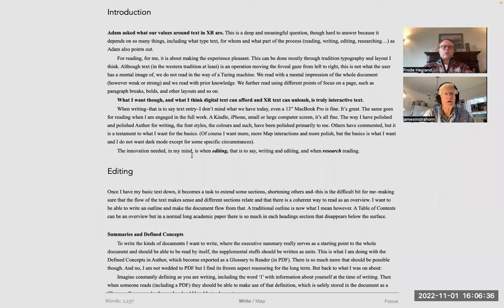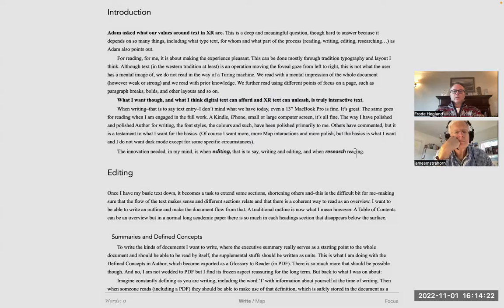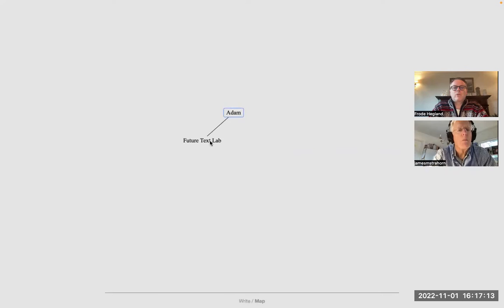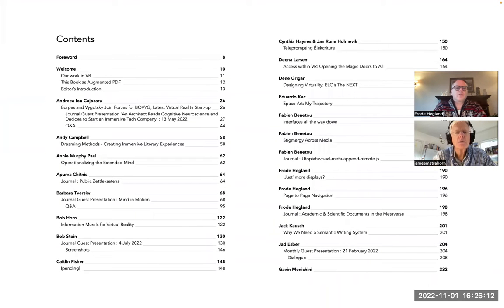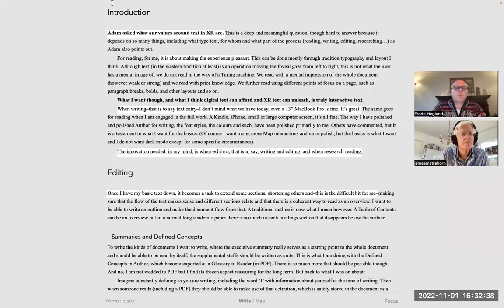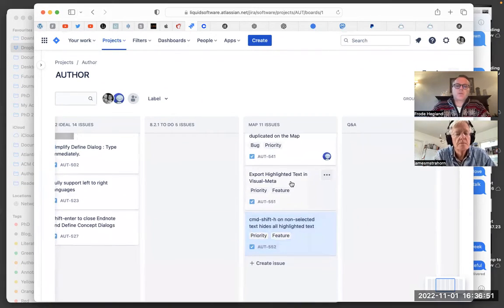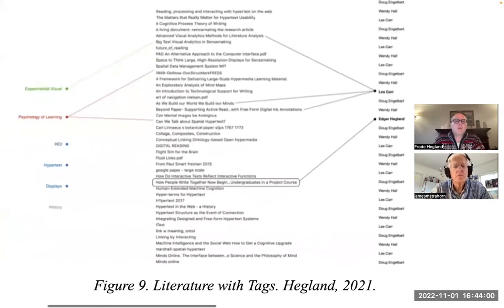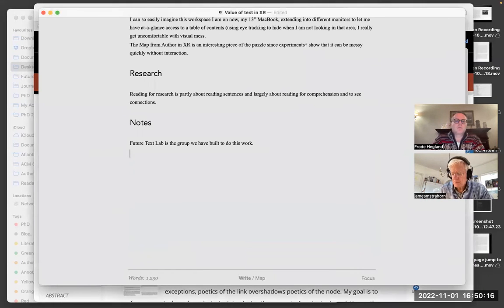Jim and Frode 1 Nov 2022